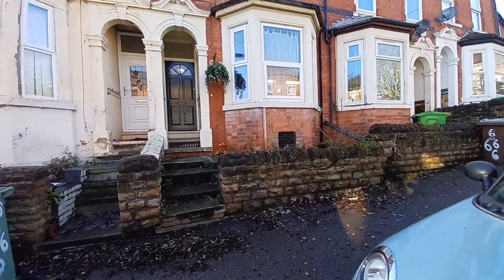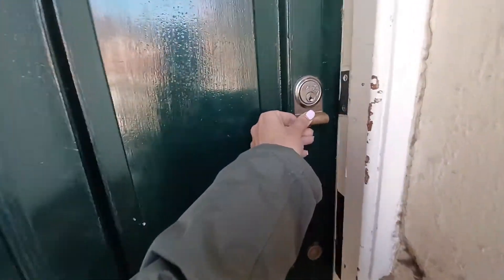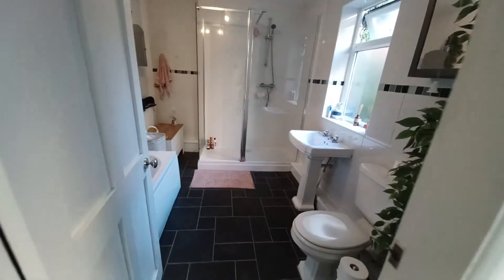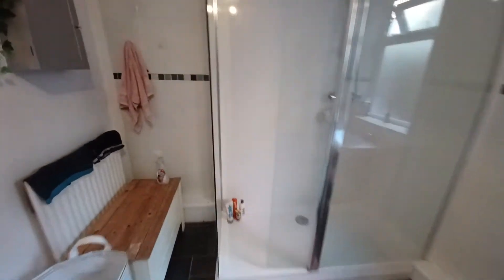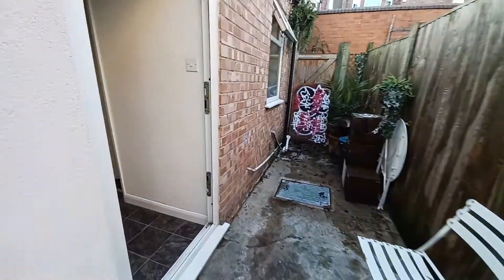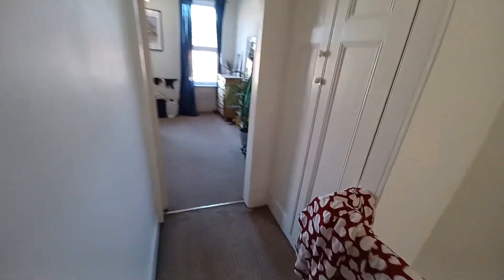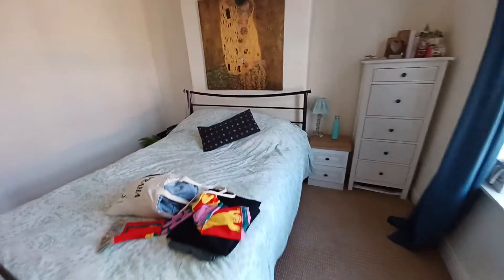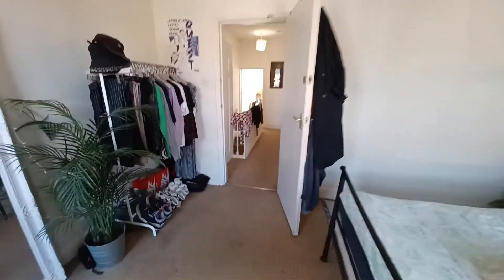Pullman Road, Sneinton, Nottingham, NG2 4HF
SNEINTON: This charming three bedroom traditional mid-terrace will appeal to first time buyers and investors alike. Situated on a sought after road in popular Sneinton, the house is within walking distance of the city, and comes to market free of chain. The property has three good sized bedrooms, two ground floor reception rooms, and a nicely presented kitchen & bathroom. Offered for sale with furniture and white goods included, the property is currently let on an assured shorthold tenancy that expires in spring. The property is neutrally decorated, has tasteful furnishings and is decorated to a good standard.